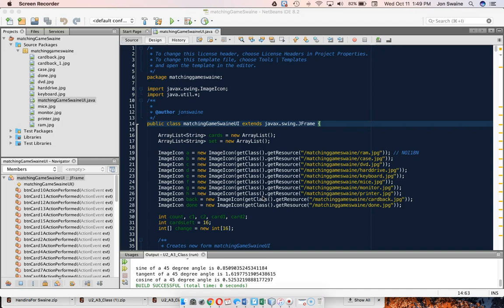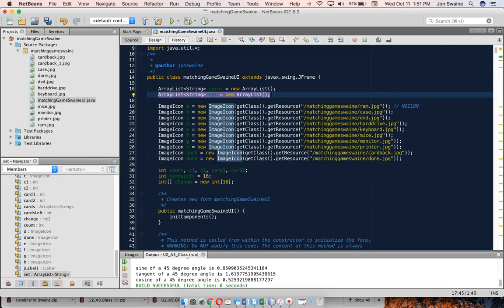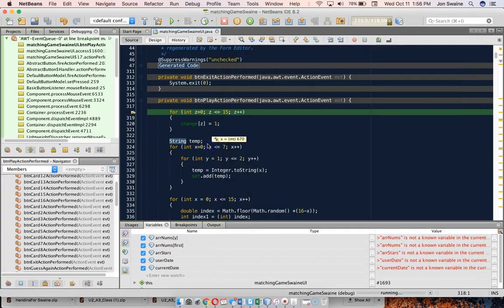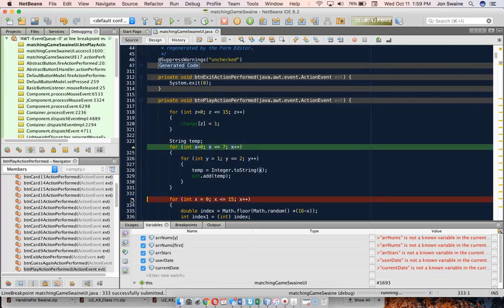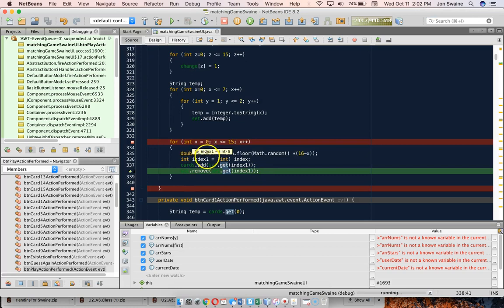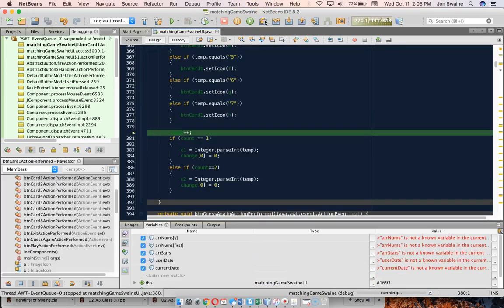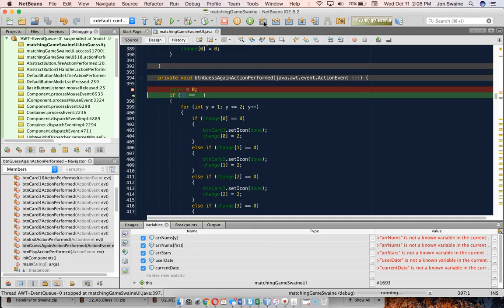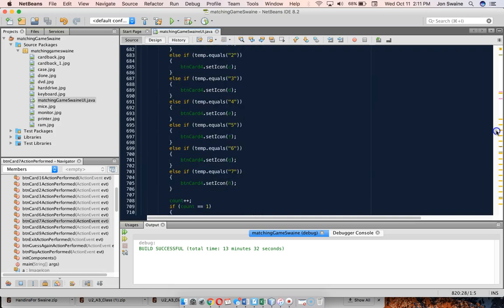ICS4U Match Game Code